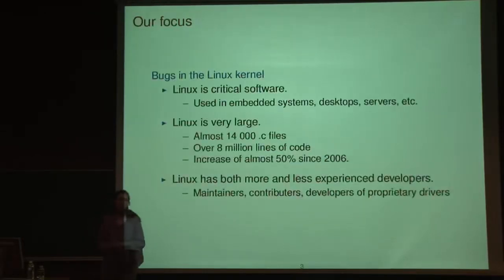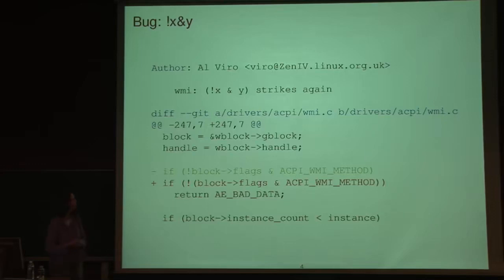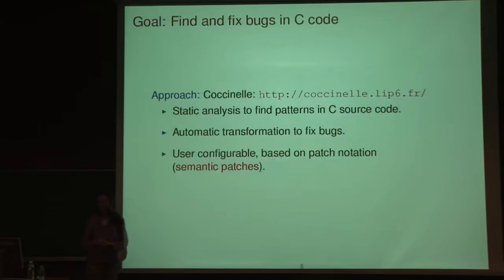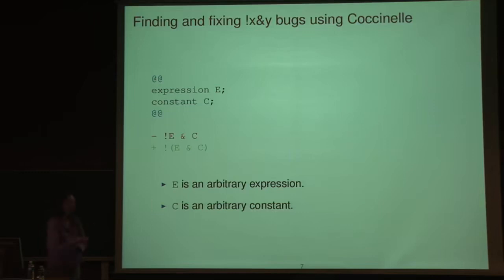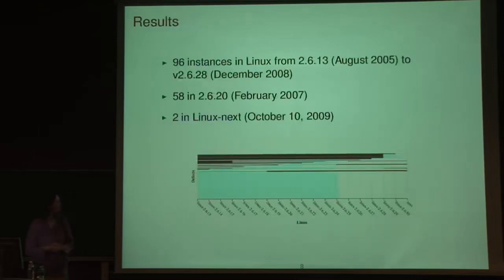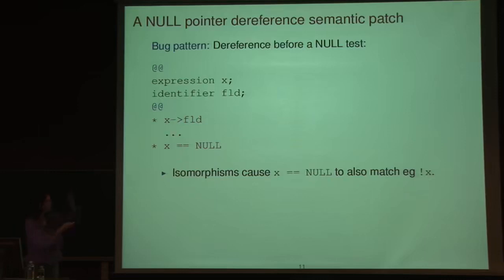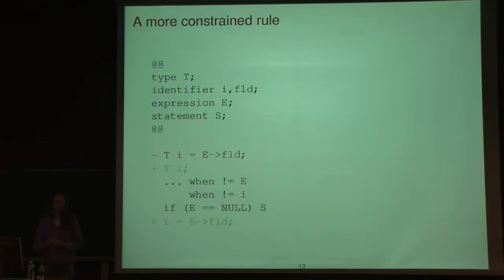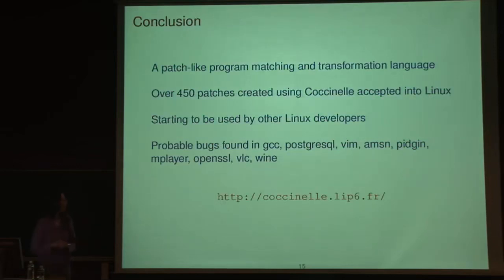Coccinelle Finding bugs in open source systems code